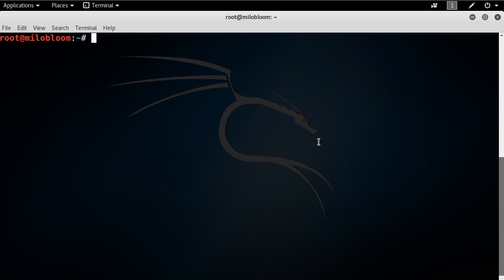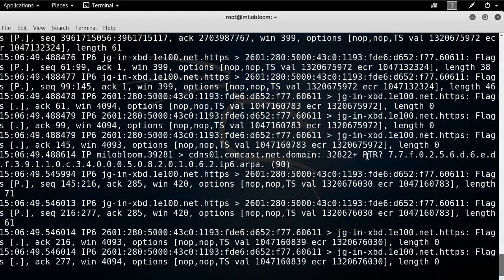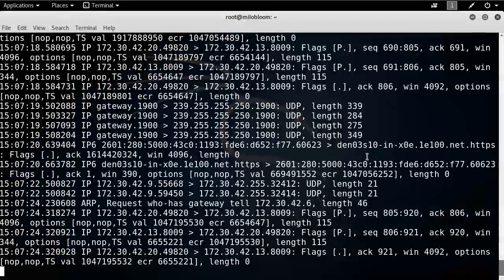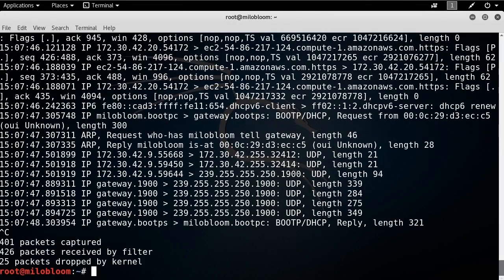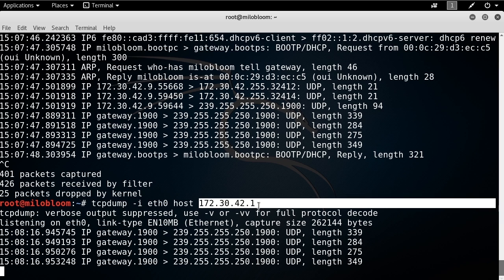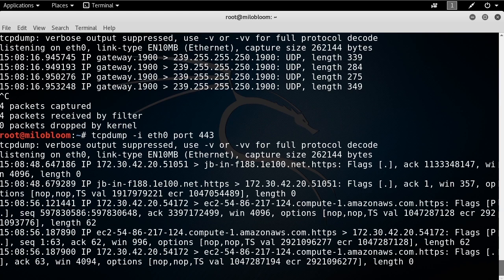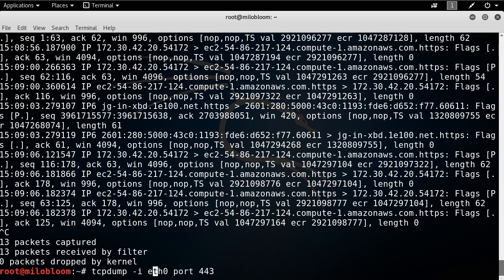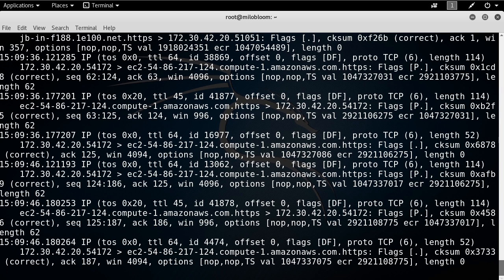Packet Captures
How to  Using Zenmap

How to  Zenmap Output

How to  Vulnerabilities Vs Exploits

How to  Getting Started With Nexpose

How to  Scanning Using Nexpose

How to  Reviewing Reports From Nexpose

How to Exporting Reports From Nexpose

How to  Getting Started With Nessus

How to  Scanning Using Nessus

How to  Reviewing Reports Using Nessus

How to  Exporting Reports From Nessus

How to  Getting Started With OpenVAS

How to  Scanning Using OpenVAS

How to  Reviewing Reports From OpenVAS

How to  Exporting Reports From OpenVAS

How to  Using Exploit db

How to  Exploit Types

How to  Metasploit

How to  Msfconsole

How to use  Msfcli

How to  Importing To Metasploit

How to  Identifying Vulnerabilities And Hosts

How to  Searching Within Metasploit

How to  Scanning With Metasploit

How to  Running An Exploit With Metasploit

How to  Payloads With Metasploit

How to  Using Meterpreter

How to  Acquiring Loot Using Meterpreter

How to  Pivoting

How to  Passing The Hash

How to  Privilege Exploitation

How to  Persistence

How to  Using Armitage

How to  Integrating Nexpose And Metasploit

How to  Using The Metasploit Web Interface

How to  Browser Attacks Using Metasploit

How to  Other Client Attacks Using Metasploit

How to  Using SEToolkit For Phishing

How to  Using SEToolkit For Web Attacks

How to  Client Side Attacks Using BeEF

How to  File Based Attacks Using Metasploit

How to  Password Cracking Using John

How to  Rainbow Tables

How to  Using Hydra

How to  Using Patator